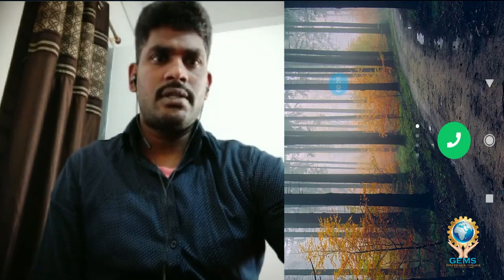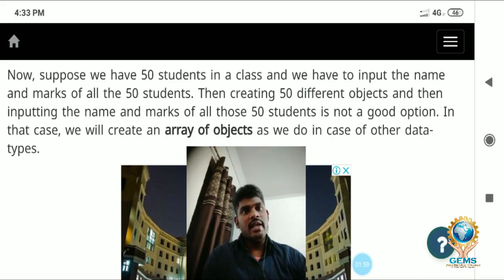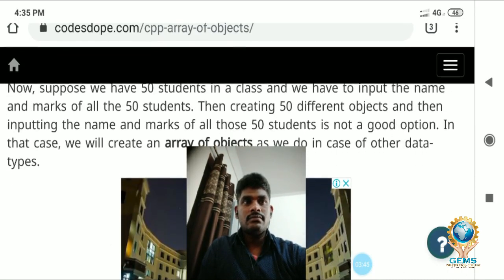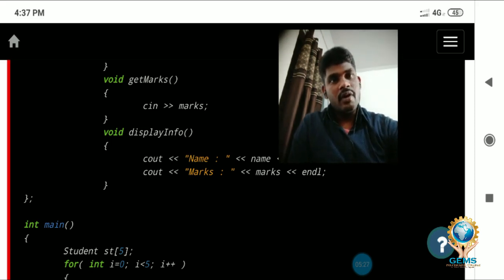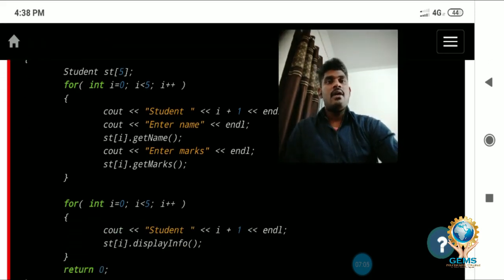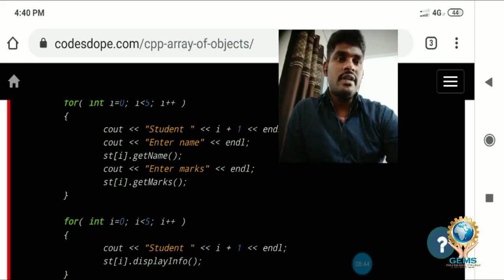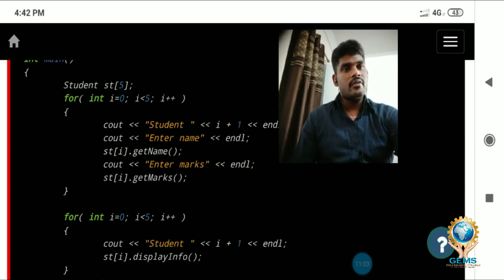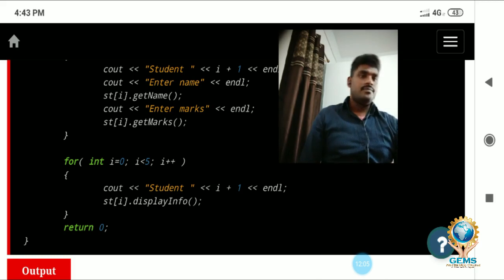CLASS AND OBJECT PART_2 IN C ++